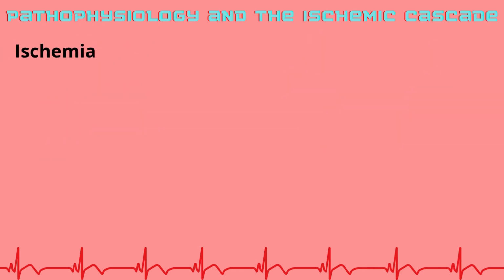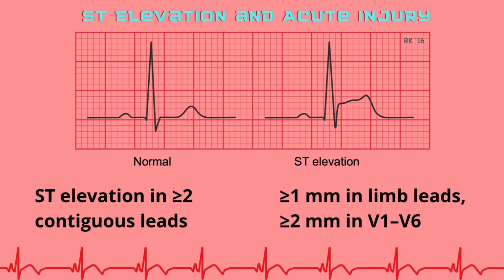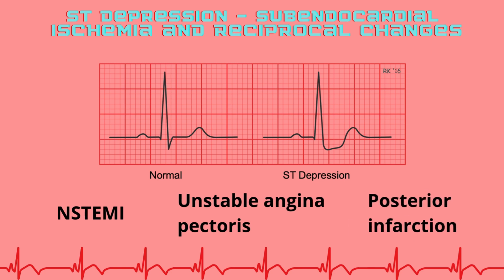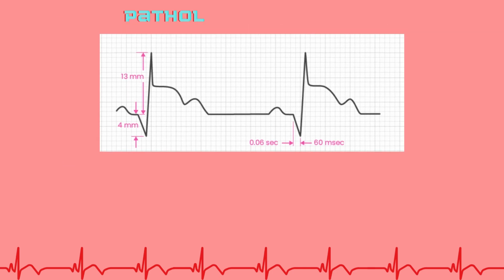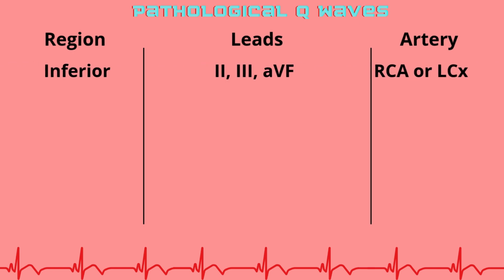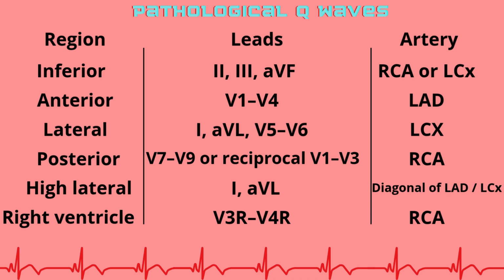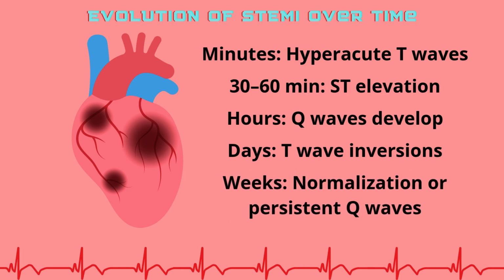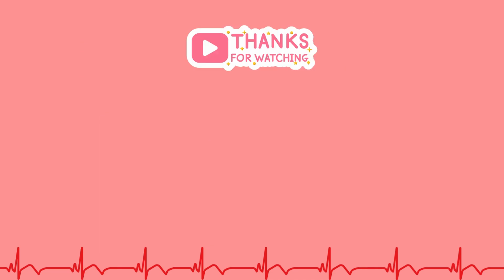Mastering the ECG – Part 6: Ischemia and Infarction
This comprehensive episode explores how to accurately recognize myocardial ischemia and infarction on the 12-lead ECG—from subtle T wave changes to full-blown STEMI.

We go beyond the surface, including:

Dynamic changes over time

Localizing infarcts by lead groups

Recognizing posterior infarctions

Understanding Q waves in clinical context

Interpreting borderline or atypical cases

The role of serial ECGs and correlation with clinical findings

Perfect for emergency physicians, cardiology trainees, ICU nurses, and medical students.